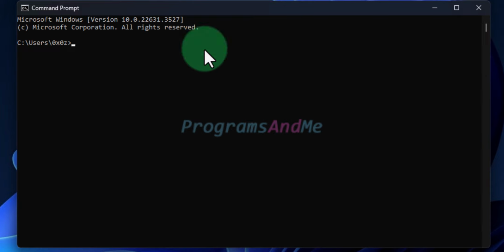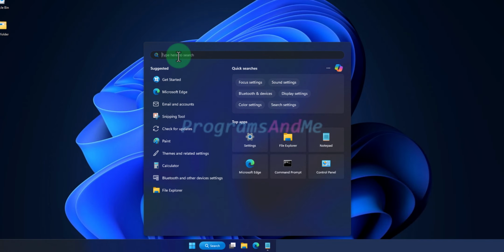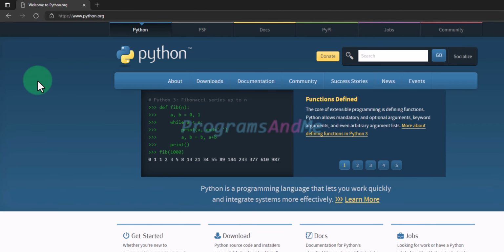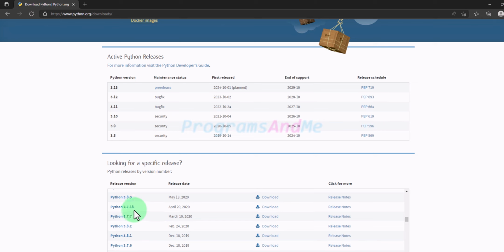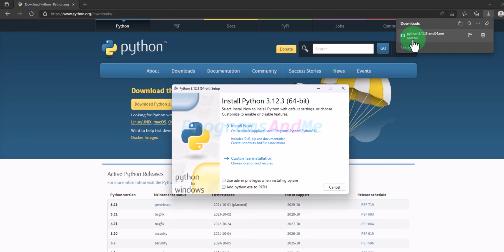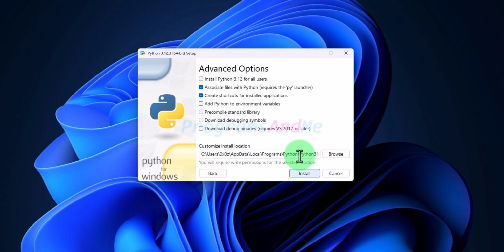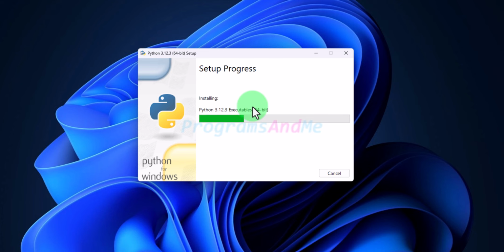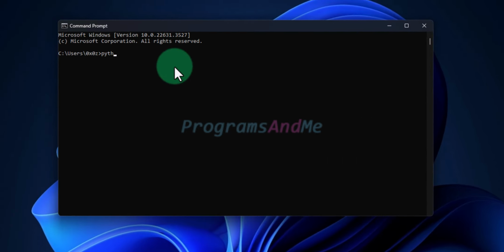Download and Install Python On Windows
In this video tutorial we will learn how to download and install python on windows in detail.

Python can be downloaded and installed from various sources, here we will download Python from official website and install it manually.